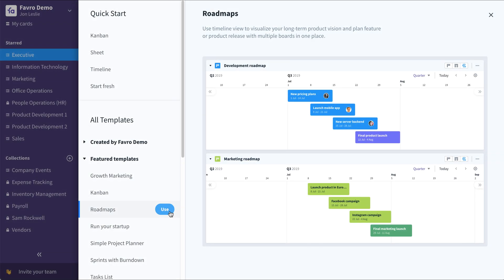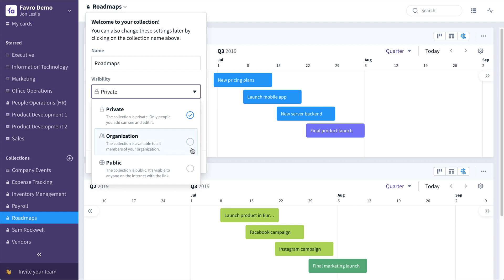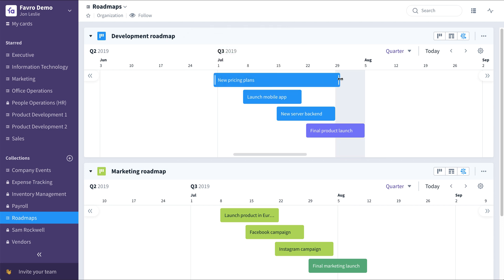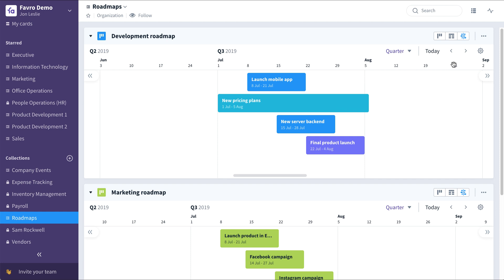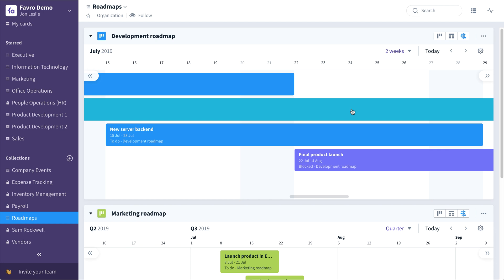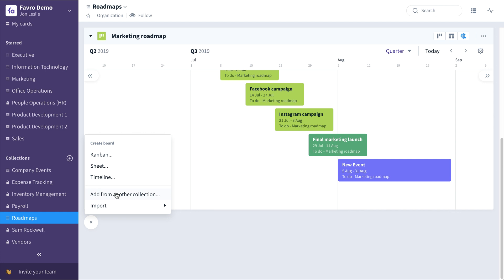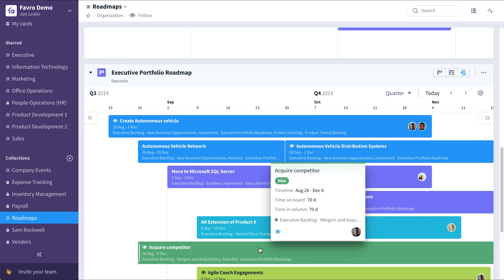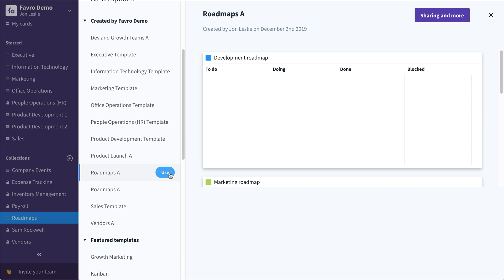Favro Roadmaps Template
Jon Leslie walks you through the Favro Roadmaps Template.